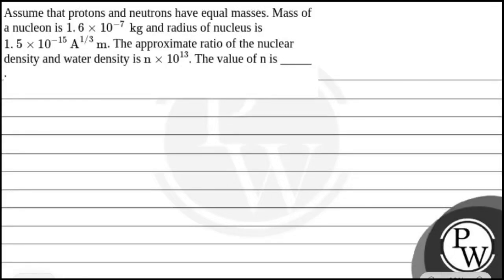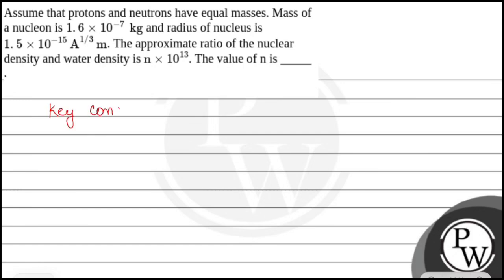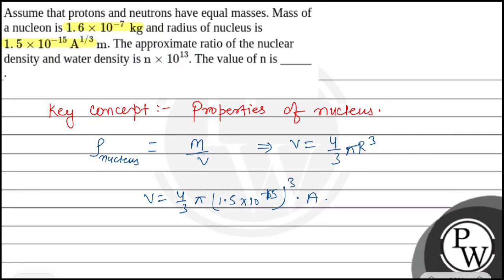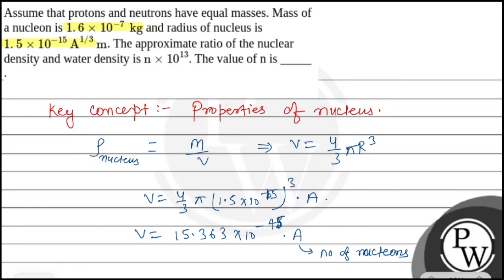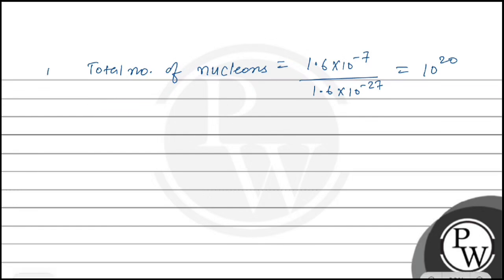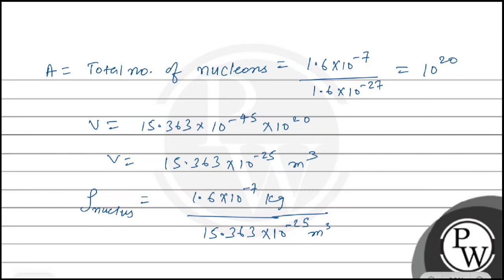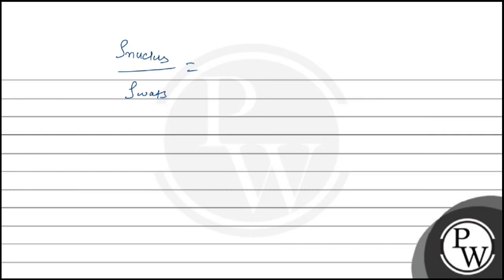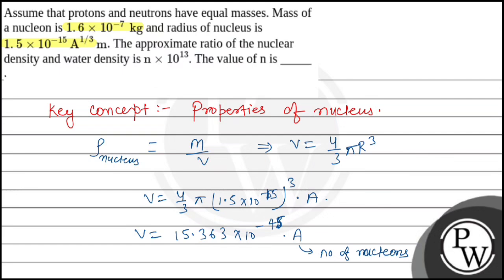Assume that protons and neutrons have equal masses. Mass of a nucleon is&nbsp;1.6&times;10-7&nbs....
Assume that protons and neutrons have equal masses. Mass of a nucleon is&nbsp;1.6&times;10-7&nbsp;kg and radius of nucleus is 1.5&times;10-15&nbsp;A1/3&nbsp;m. The approximate ratio of the nuclear density and water density is n&times;1013. The value of n is _____ .